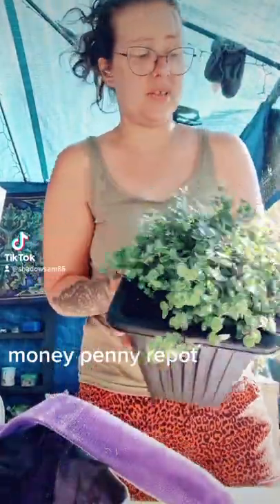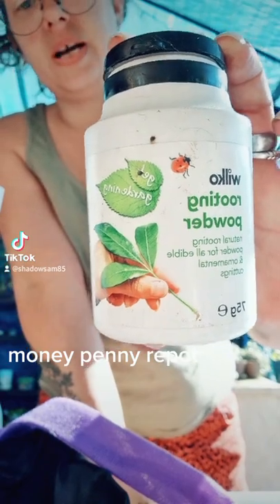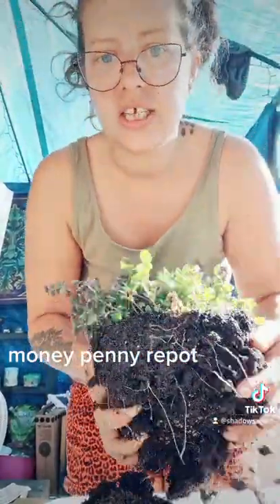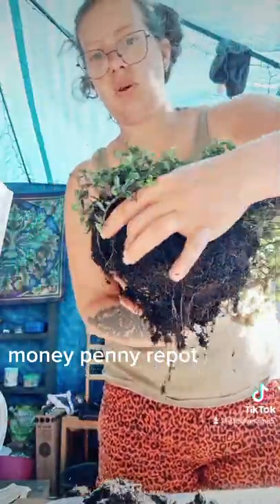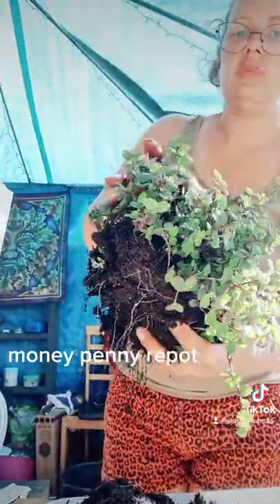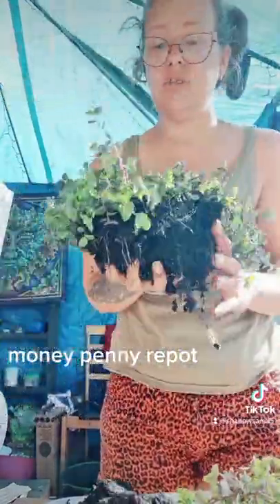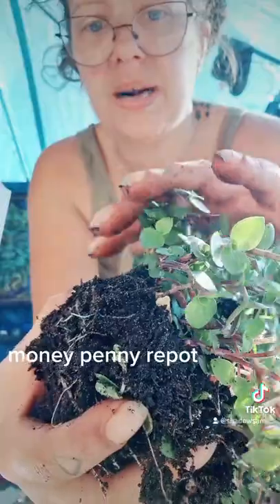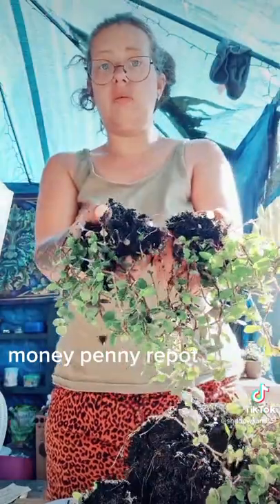2nd moneypenny plant pot pt1